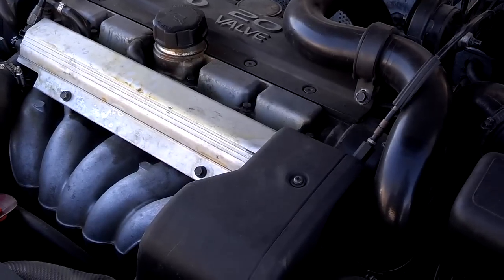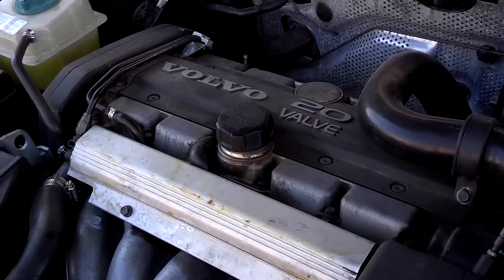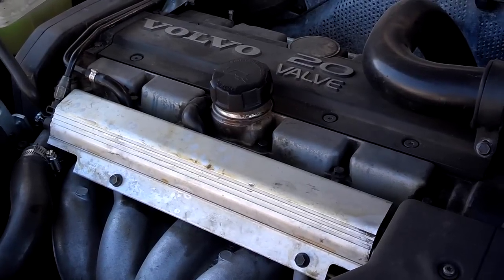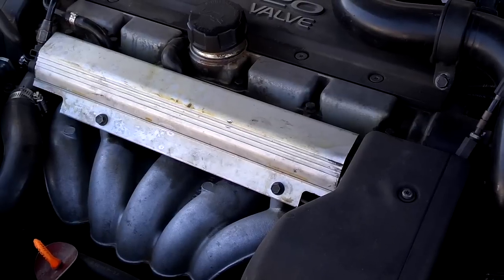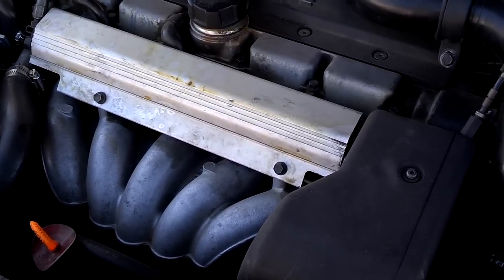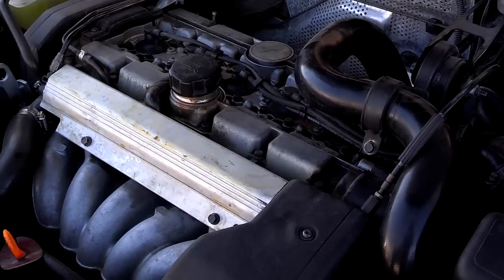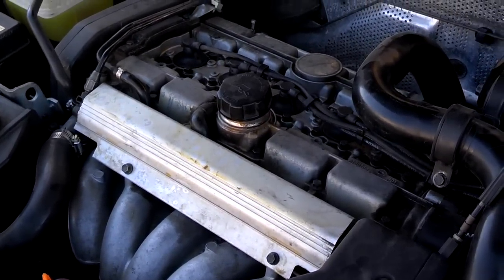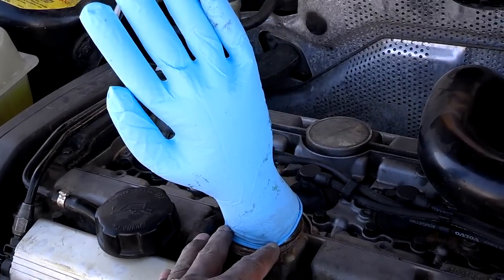What is a PCV system and how does it work? - Auto Information Series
PCV System Check: 1 to 5 minutes. (Positive Crankcase Ventilation System)

This video will explain the function of the PCV system and show you how to preform a quick test of the system that is on the Volvo cars.

The PCV system is one of the most neglected maintenance items on the modern day cars, especially the newer Volvo cars. Failing to maintain this system can cause major oil leaks. I blew one of my cam seals one evening and lost 2-1/2 quarts of oil in just 2 miles. If you do not know when it was serviced last, replace the system today.

If you are purchasing a PCV kit and you are NOT 100% SURE what motor your car has, you need to check the serial number on the motor and order the CORRECT kit. If the serial number on the motor is 330414 and higher, you need to the later kit, for newer cars because the oil trap box is larger.